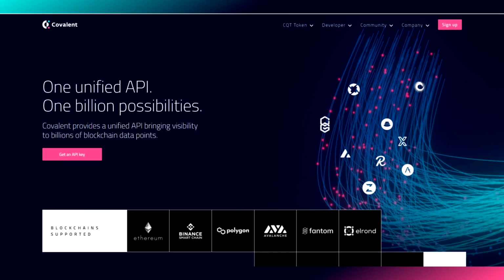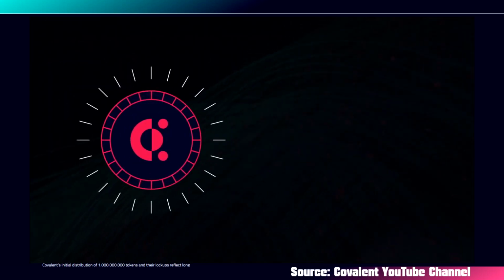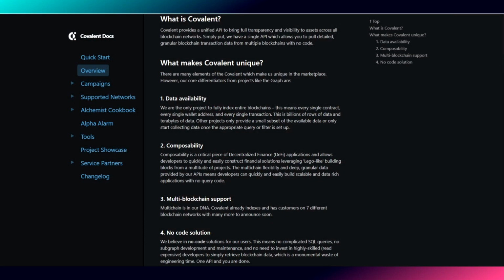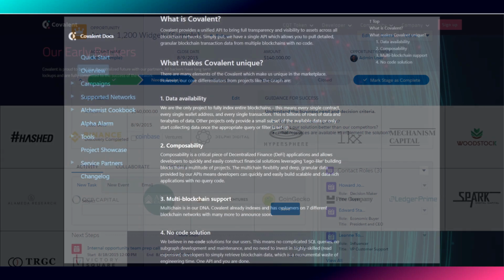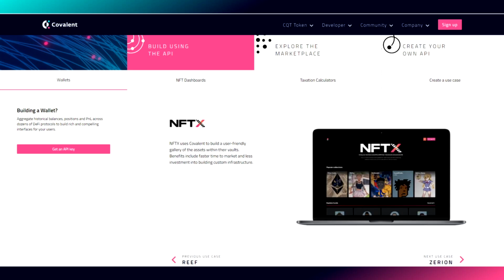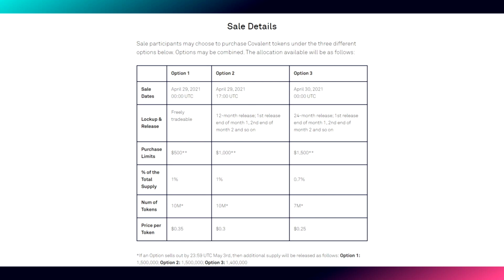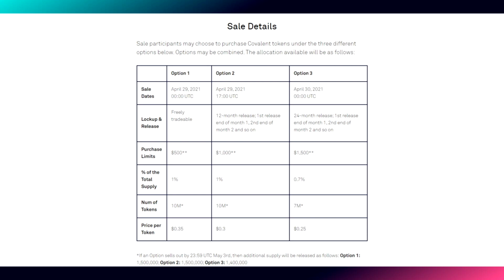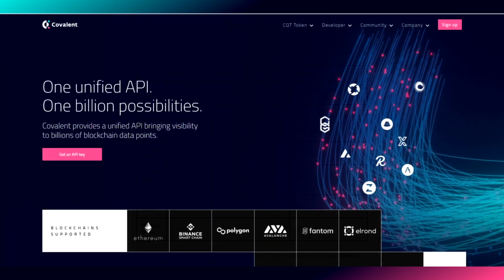Intro to Covalent - Unified Blockchain API with Billions of Data Points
Covalent is a unified blockchain API, that promises billions of data points over numerous different blockchains. One such blockchain is Avalanche, so I took a moment to make a short introduction to this new addition to the ecosystem.

Covalent is largely functional already, and is having a public sale starting April 29th 0:00 UTC. There are a total of 3 options, but registration is sadly already closed by the time I recorded this video.

The "Intro to" series on this channel is intended as a short introduction to new projects launching on or working with Avalanche. Anything said is my non-exhaustive personal interpretation of available data at the time, and should not be construed as financial advice.